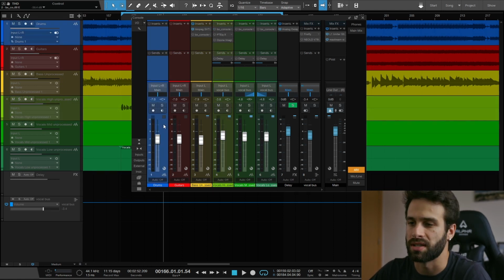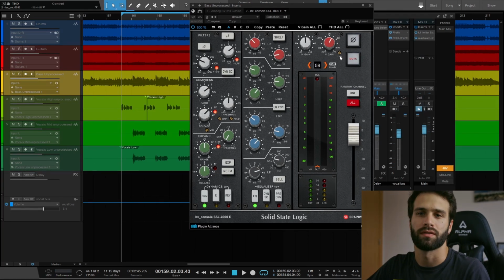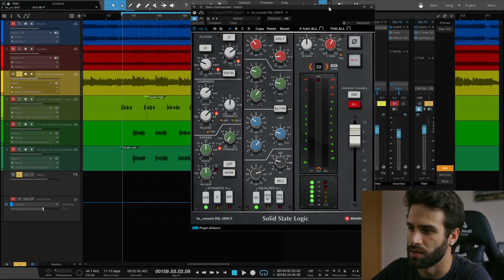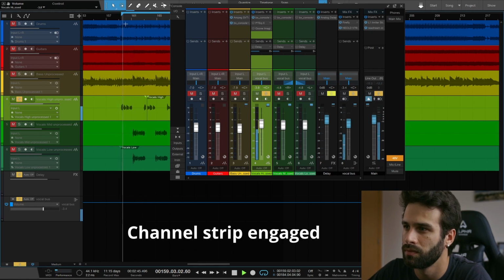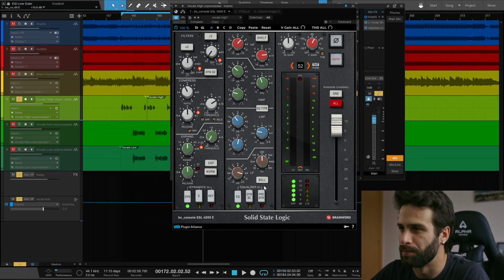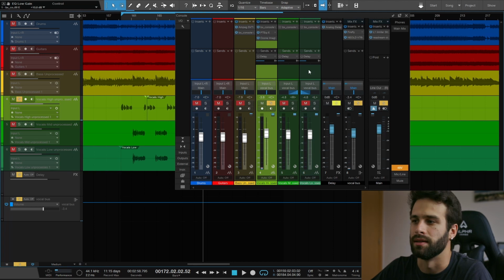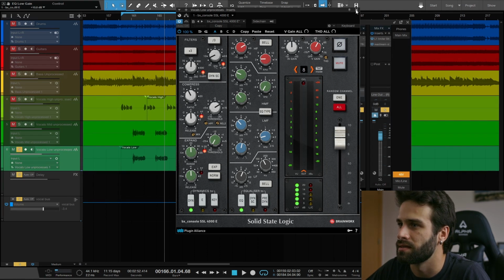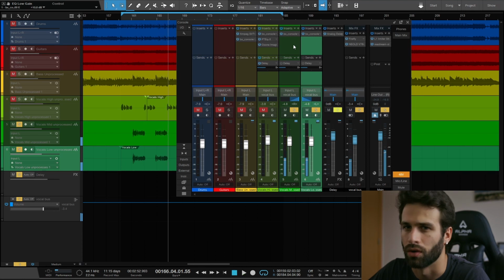What about channel strip plugins?